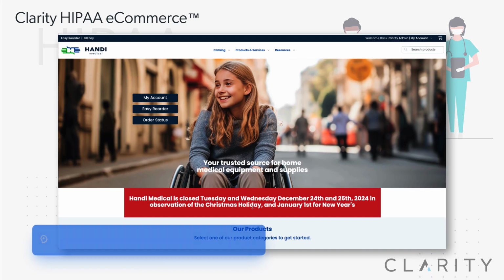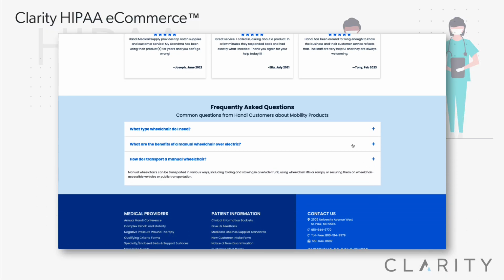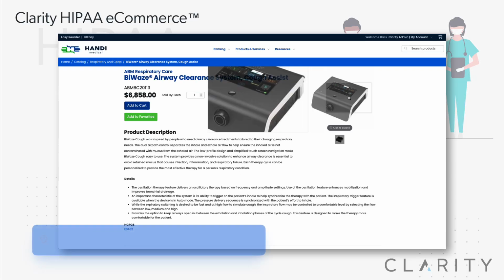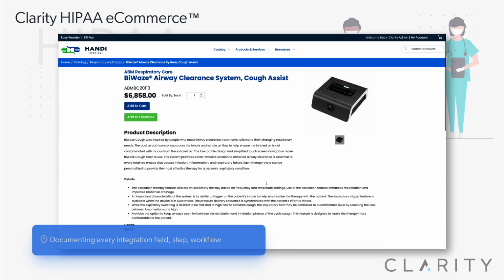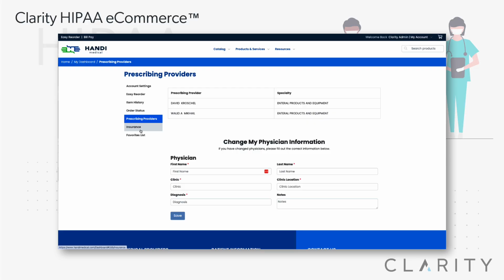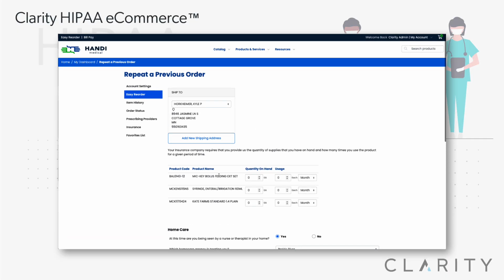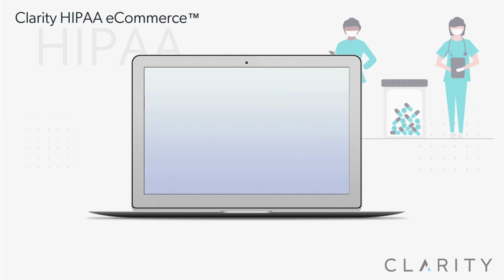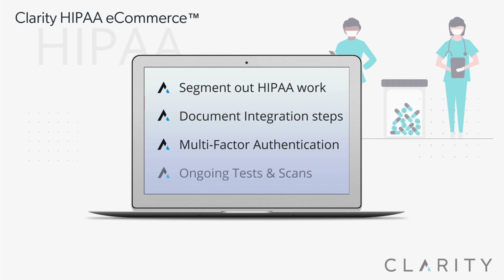Scale HIPAA Ecommerce Without Breaking Compliance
Scaling your business shouldn’t mean sacrificing HIPAA compliance. Here are 4 proven methods to expand securely and responsibly.

1. Segmenting HIPAA workloads from standard operations
Isolate sensitive PHI workflows from general operations to reduce risk. Use separate servers, containers, or networks to prevent accidental cross-contamination.

2. Documenting every integration step for compliance
Maintain clear records of how systems interact with PHI to simplify audits. Include diagrams, test results, and approvals to demonstrate compliance during reviews.

3. Using multi-factor authentication across all admin logins
Secure administrative accounts by requiring multiple authentication factors. This makes it significantly harder for unauthorized users to gain access.

4. Performing scheduled vulnerability scans on code and servers
Regularly scan your systems to identify and fix weaknesses. Use automated tools and manual testing to ensure a thorough review of all potential vulnerabilities.